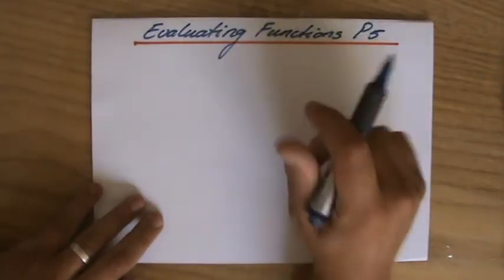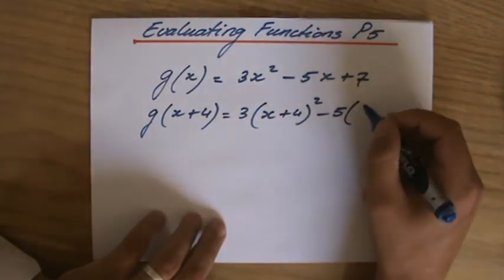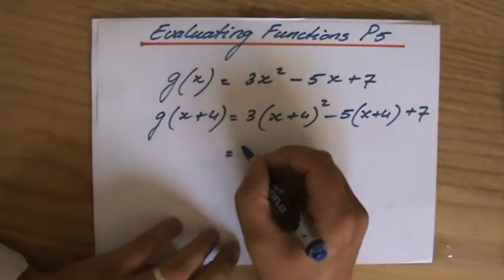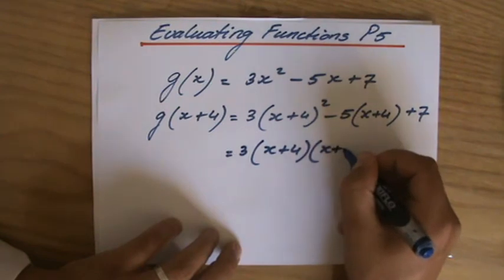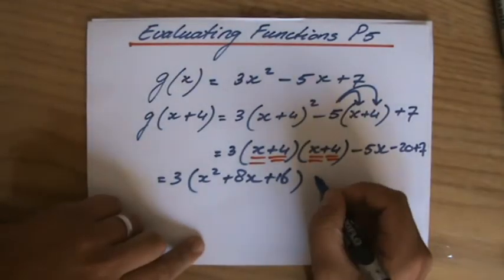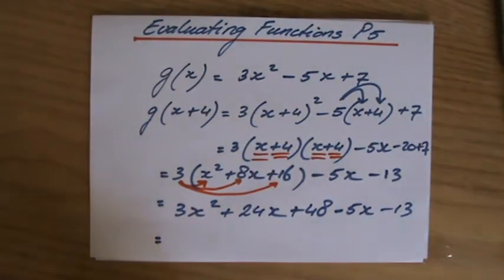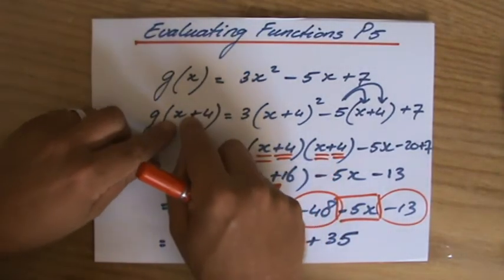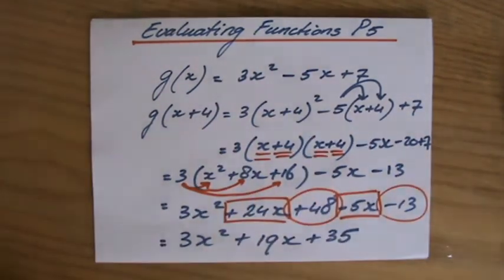Learn how to Evaluate Functions - Algebra Help - ExplainingMaths.com IGCSE and GCSE maths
I will show you what is meant with evaluating functions.  By providing you with example questions, you will learn step by step what to do and what you need to take into account. This maths video will explain this IGCSE and GCSE mathematical topic to you by providing example questions.  You can use these maths activities for your math revision to do better on your IGCSE GCSE exam paper.